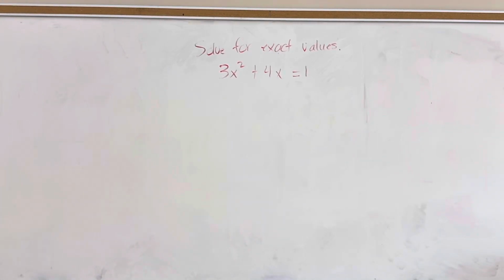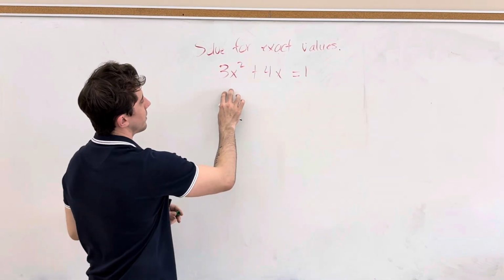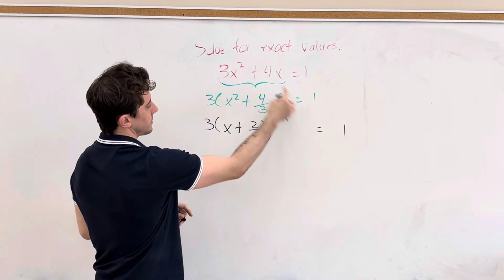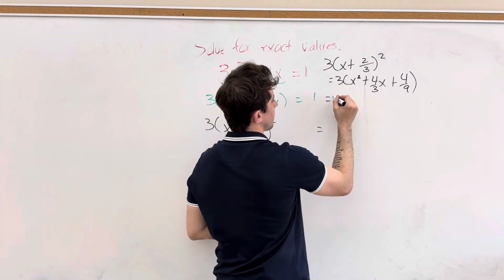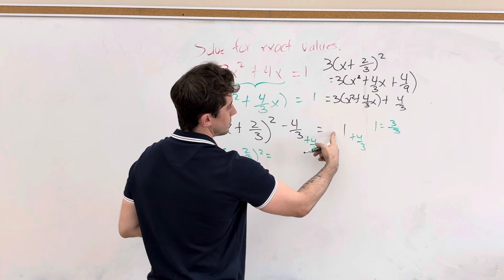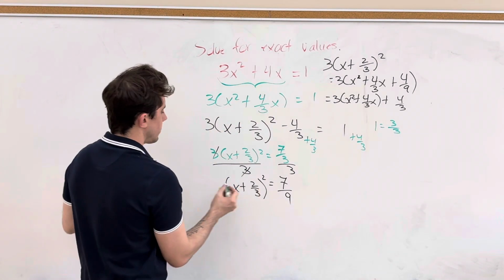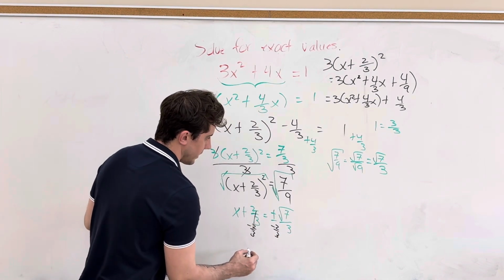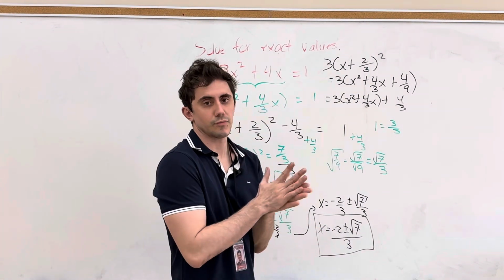Precal 11 - Solving by Completing the Square